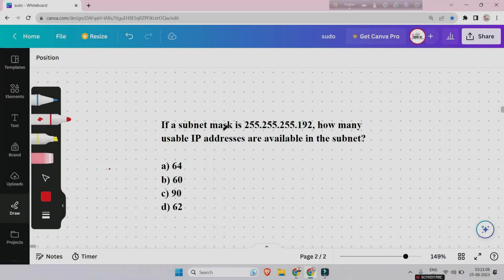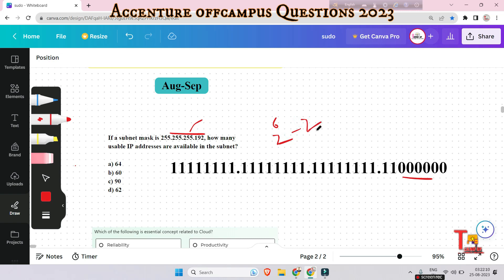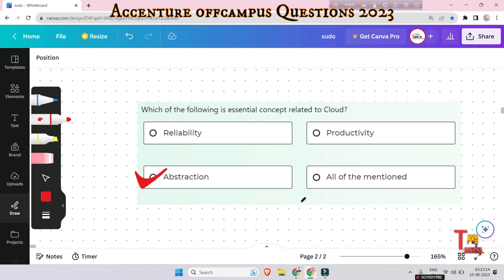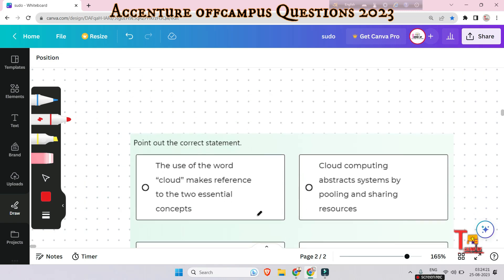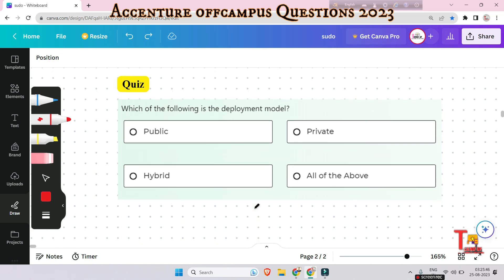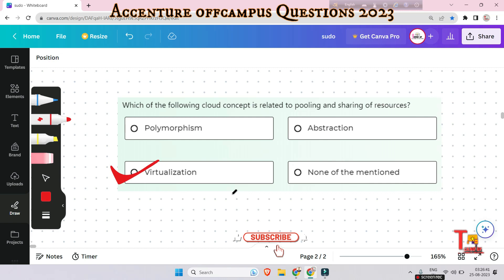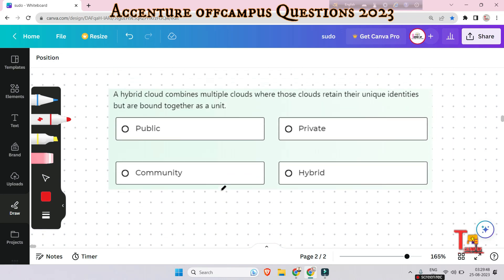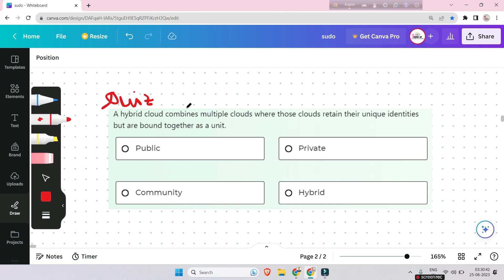25 Aug : Network Security & Cloud Computing Question : Accenture Cognitive Assessment 2023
25 August Network Security & Cloud Computing Question : Accenture Cognitive Assessment 2023

Social Platforms:-
 your searched :-

accenture on campus cloud computing questions,
accenture preparation,
accenture preparation 2023,
accenture,
2023 off campus drive
tekno uf